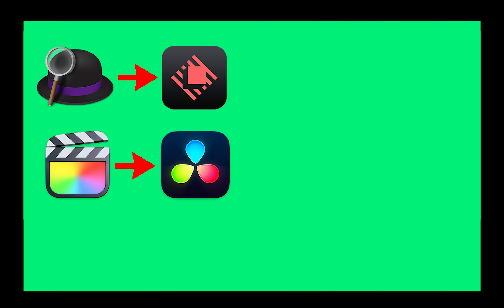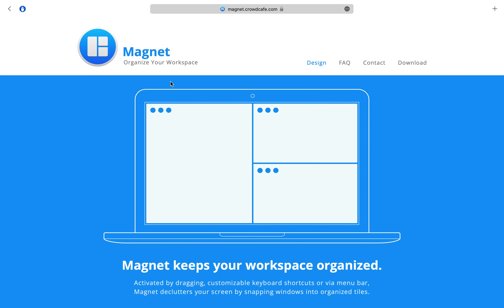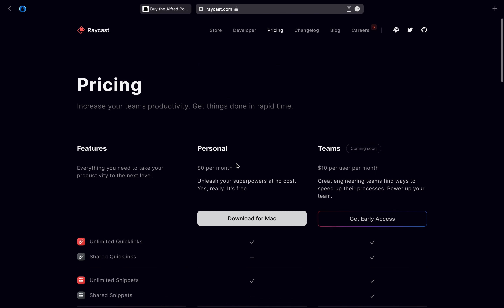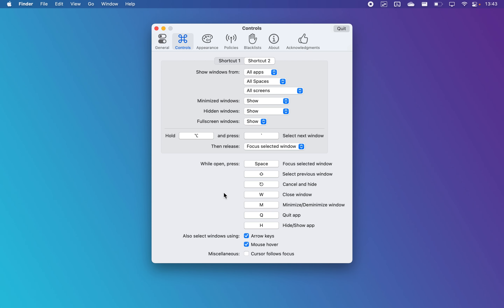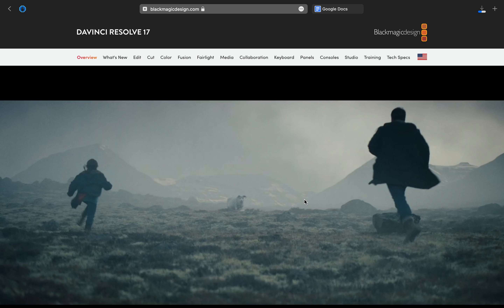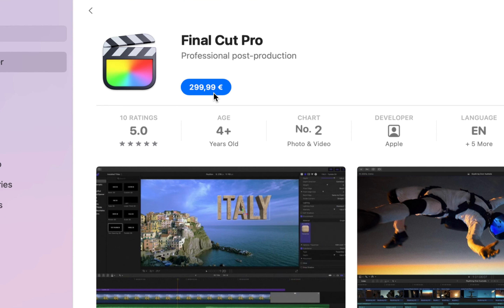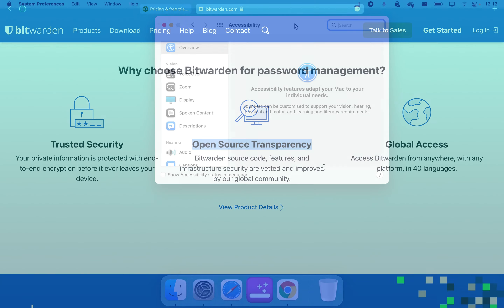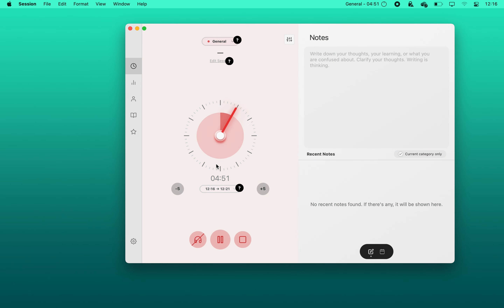Free VS Expensive Mac Software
Free software like Raycast and DaVinci resolve can often replace expensive tools like Alfred or final cut pro with little to no downside. So that's why I decided to find the best free mac apps to replace their expensive alternatives if you don't have the budget to afford them.

0:00 Magnet vs Rectangle
0:29 Raycast vs Alfred
0:56 Cmd-Tab vs AltTab
1:27 Final Cut Pro vs DaVinci Resolve
1:59 1password vs Bitwarden
2:22 How to find useful Mac apps

🖥 I'm not sure this is for you, but here are the apps I currently have installed on my Mac (Free Spreadsheet)

I bet you're a bit like me, wanting to be more productive on mac but can't be bothered to find all the useful mac apps out there. Don't worry, the good news is that I've already done the work for you and combined all the best Mac apps into a single playlist here on YouTube. So if you're open minded about becoming more productive on Mac check out the playlist